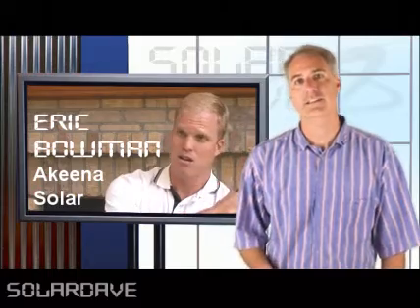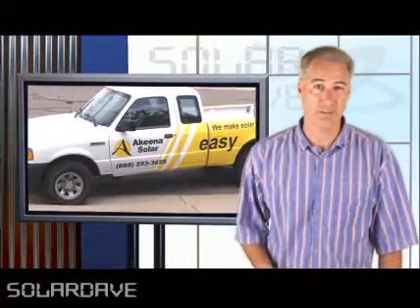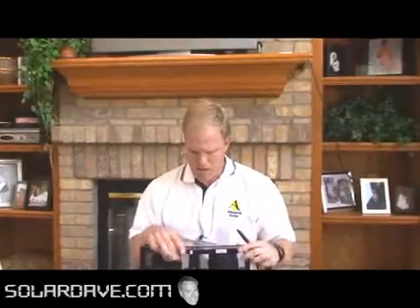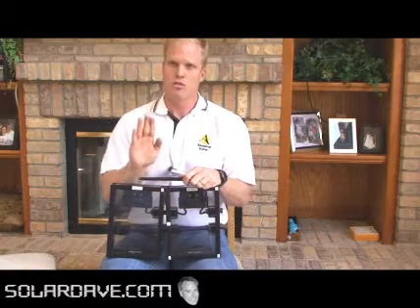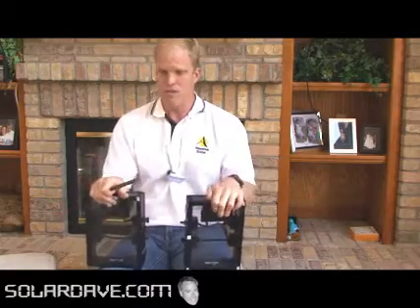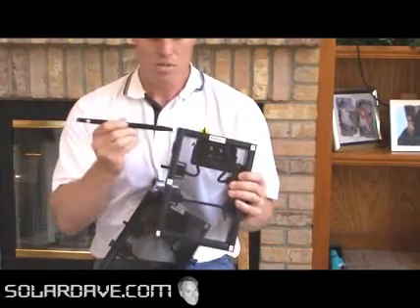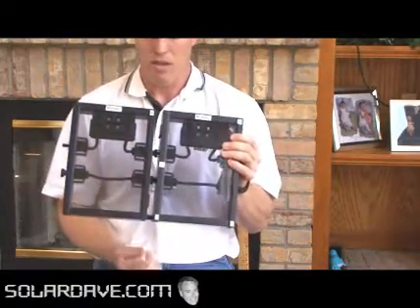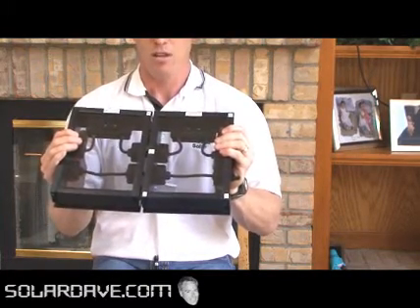What Affects Solar Panel Costs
SolarDave: Does Akeena Solar Get Their Solar Panels at a Discount price for buying them in volume?

Eric Bowman: There are a lot of things that solar panel costs, volume, quality, there are a lot of components to it, we are the only solar intergrator that has developed our own propiritory panel so we outsource the manufacturing of that to SunTech which at the end of this year will be the largest manufacturer in the world.

They only make the Andalay solar panel for Akeena and Akeena only. It is our patent and our panel noboby can source the panel or install in the panel in the United States.

Because we are a very large solar intergator, one of the largest and we are publicly held and we are on the NASDAQ:AKNS because we only sell that one type of panel for that residentail application our volume is not like a Sharp or a BP that might sell to multiple brokers across the United States.

But we are extremely competitive when it comes to cost and value proposition, realiablity, aestecis and cost. Our clients get a win all the time.

Here is a small mock up of the Andalay panel the biggest difference you are going to see between the Andalay panel and any other panel in the past 30 years including everything that is being installed today, a traditional panel has aluminum racking and a non structural panel that sits on top of that, the wires are connected together and there is a perimeter ground system around that has to go around.

So what we have done for our clients over 2,000 installations in the last 5 years for residential systems they wanted something that looked a little bit better and had a higher reliability over time and what we have done it integrate the actual aluminum racking right in to the module, so the module is structural therfore you do not need any extra aluminum racking. What we have done is take this turn buckle in the top and other one in the bottom.

Then you take the other module and you snap it together you tighten up the turn buckle that draws the panels together so that provides only a 1/8″ gap. Now you have a structural connection at the top and at the bottom and you have redundant grounding which gives us less ground faults, and it looks a lot better and it sits flush with the roof. And it has been a big winner I would say everyone that has purchased this system in Colorado has done it either for the aesthetics or the reliability and it is one of the few non comonitized panels on the market.